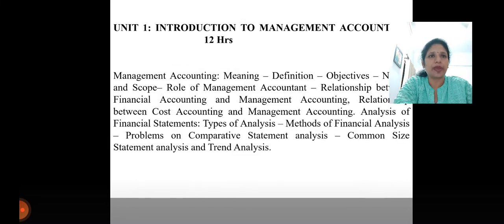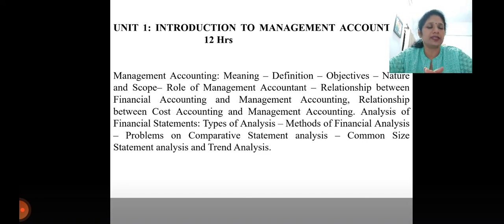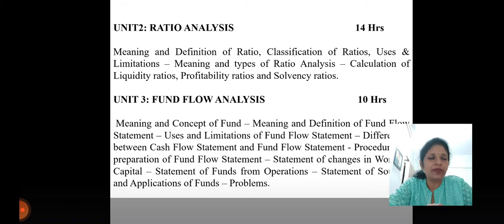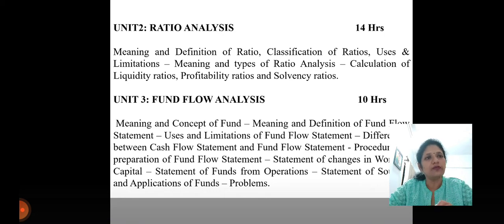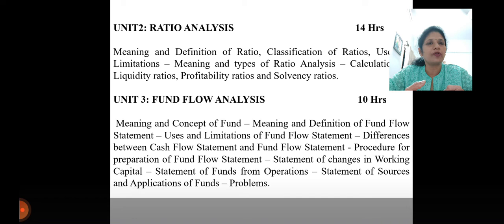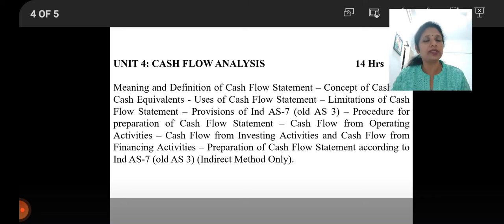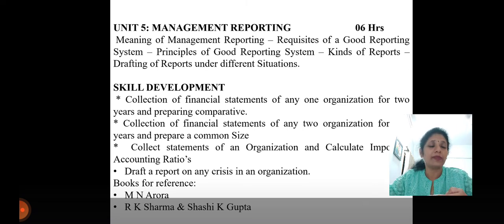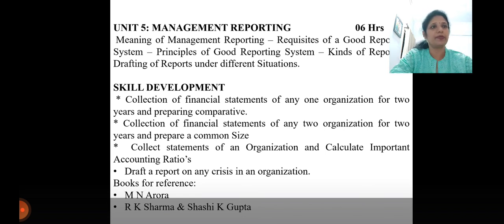MA- Syllabus discussion . By Dr Dakshayini B S, Asst Professor, GFGC, Rajajinagar